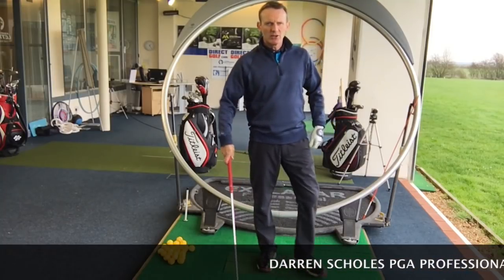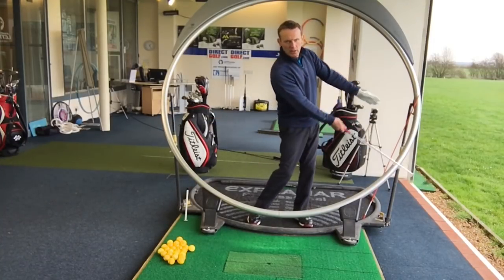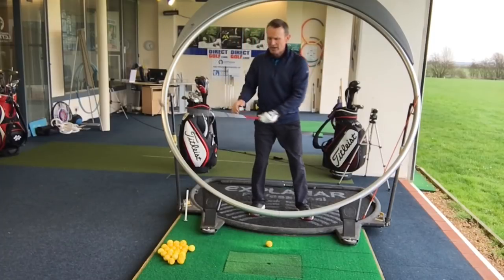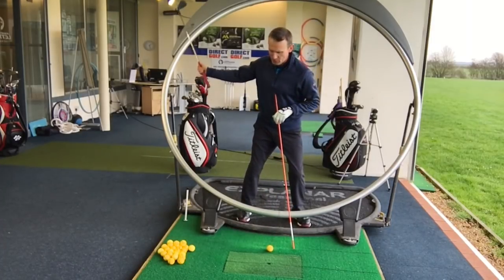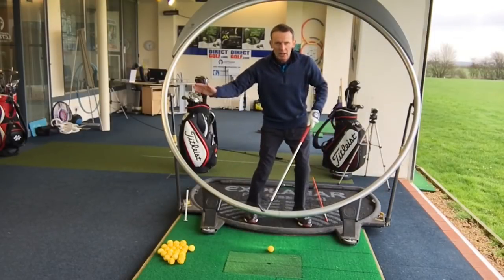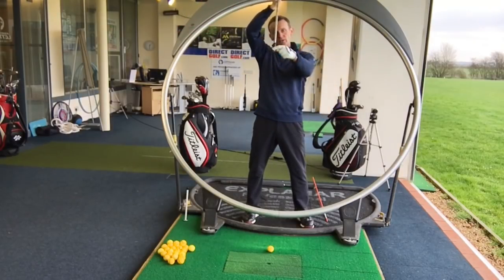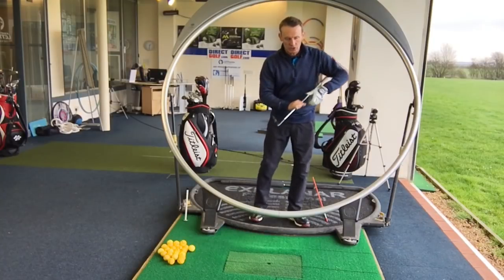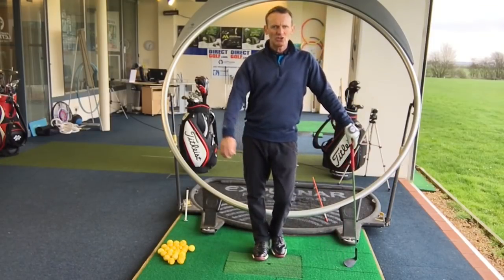GOLF Pitching "Strike & Distance" control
This video is about Pitching "Strike & Distance" control